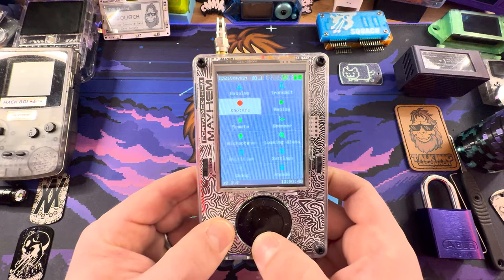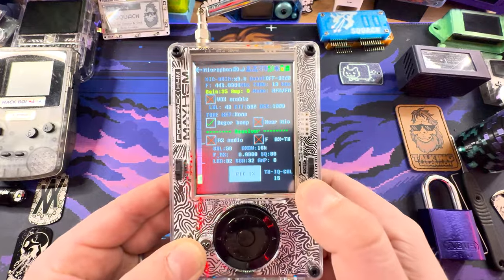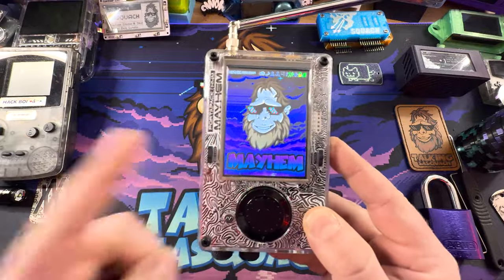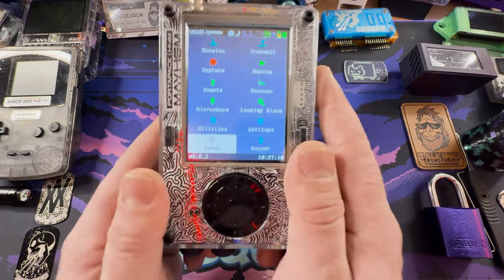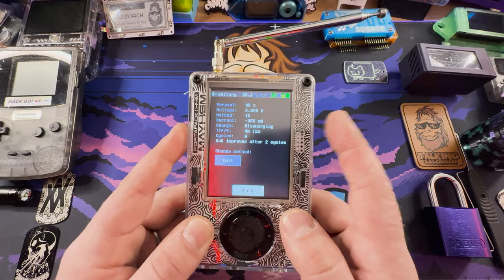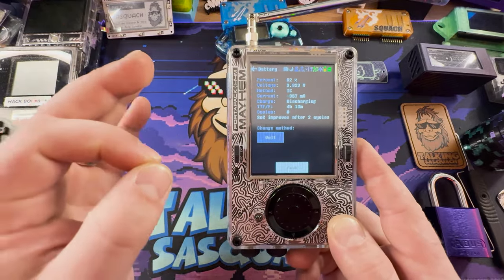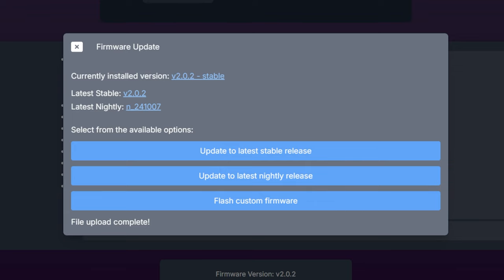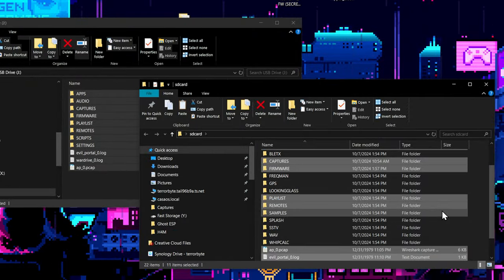Is the H4M the HackRF's Ultimate Form?? HUGE Upgrade!!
Ever since I got my first HackRF, I was totally hooked on Radio Frequency research and hacking!  I had so much fun with mine that I made 3 videos to try so share my love of the HackRF.  When OpenSourceSDRLab reached out to me to review their latest H4M model, I was so psyched to check it out!  Introducing the HackRF H4M PortaPack!!